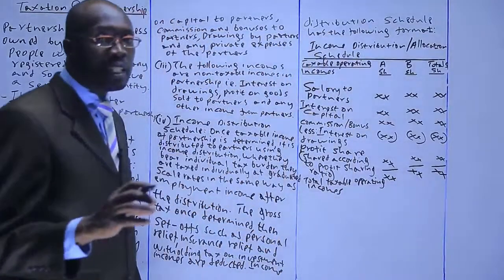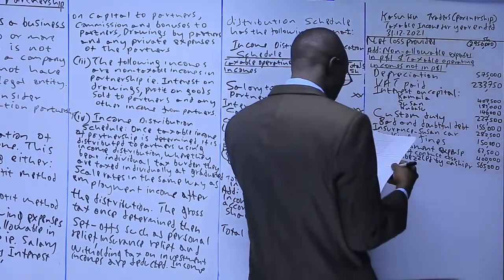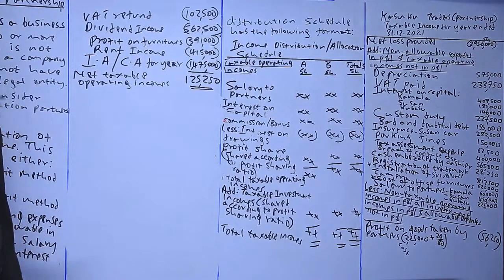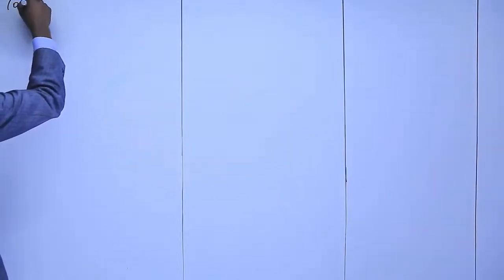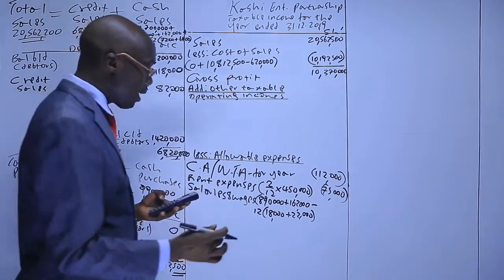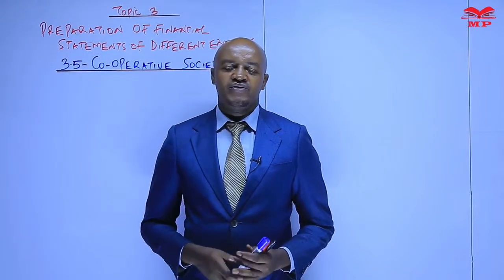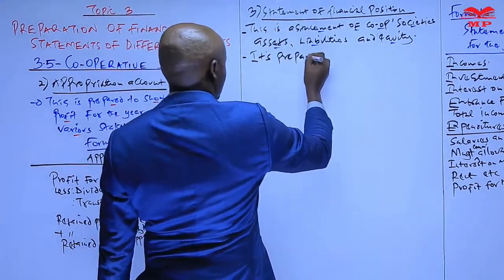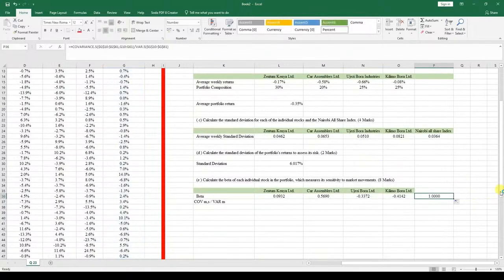KASNEB E-LEARNING CLOUD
Experience our extensive pre-recorded courses that encompass the entire KASNEB syllabus. Download lectures to study offline, participate in live Zoom sessions for personalized assistance, and utilize remedial classes for additional support.